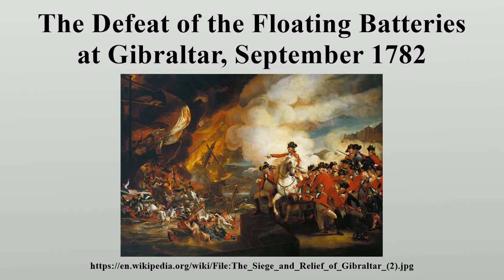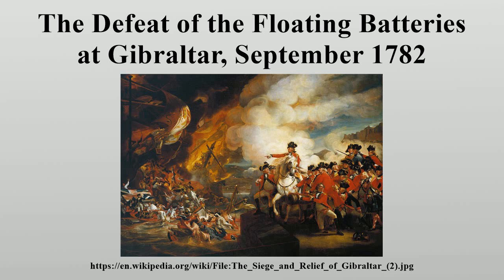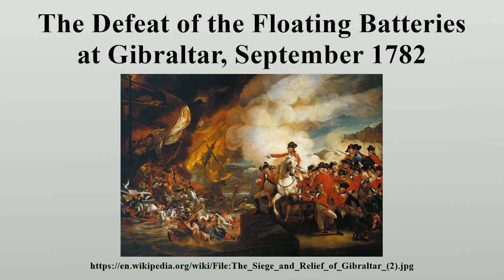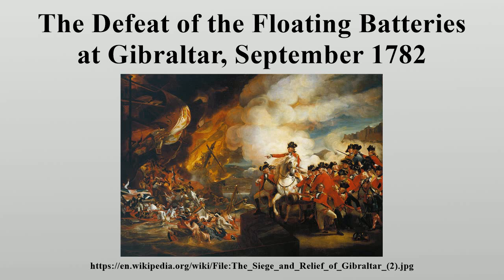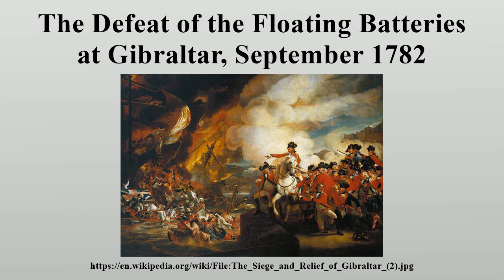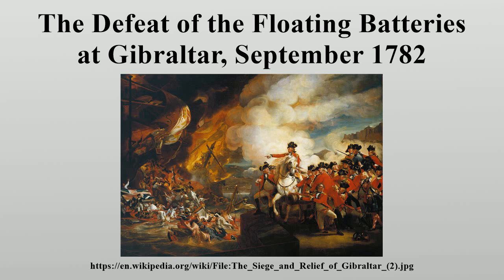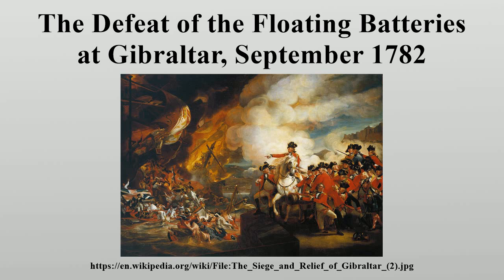The Defeat of the Floating Batteries at Gibraltar, September 1782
The Defeat of the Floating Batteries at Gibraltar (also called The Siege of Gibraltar, The Siege and Relief of Gibraltar or The Repulse of the Floating Batteries at Gibraltar) is the title of a 1791 oil-on-canvas painting by Boston-born American artist John Singleton Copley.

Image-Copyright-Info
Artist-Info:   John Singleton Copley (1738–1815)    Description American painter Date of birth/death 3 July 1738 9 September 1815 Location of birth/death Boston (Massachusetts) London Work location Boston, London Authority control VIAF: 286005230 LCCN: n50017577 GND: 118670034 WorldCat WP-Person
Image-Copyright-Info